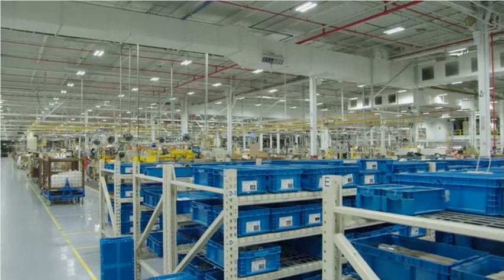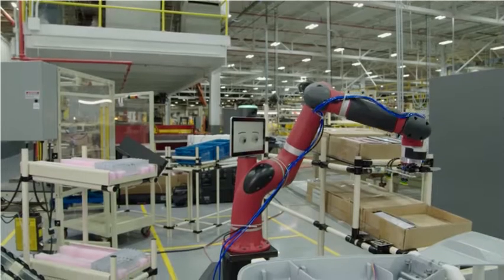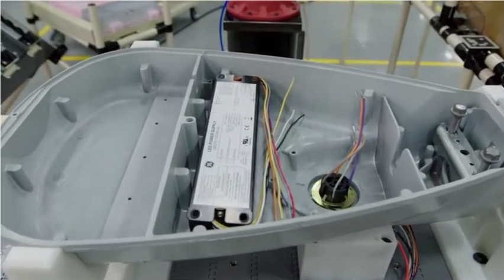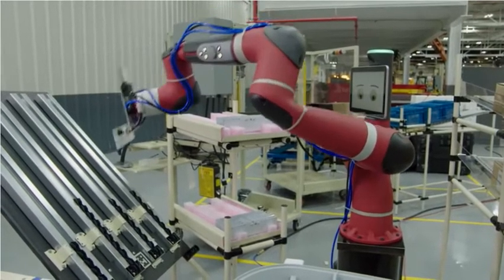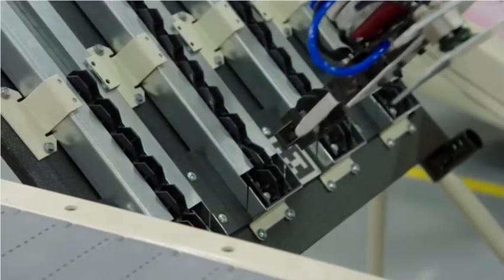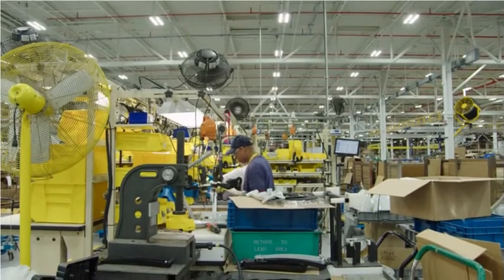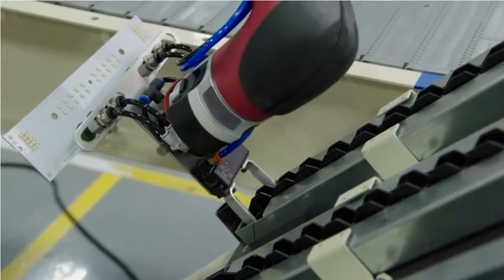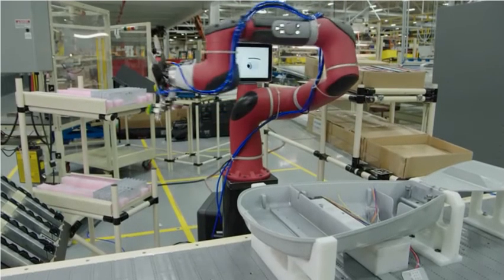Rethink Robotics Sawyer Success Story: GE Plant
Sawyer, the smart, collaborative robot, will be on a production line at a GE plant in Hendersonville, NC, positioning parts into a light fixture as a GE employee completes the assembly. Innovative-IDM can help you imagine the possibilities of Sawyer and other robots in your facility.

Innovative IDM
1625 Wallace Drive, Ste. 110
Carrollton, Texas 75006